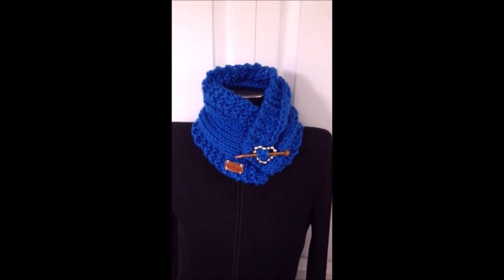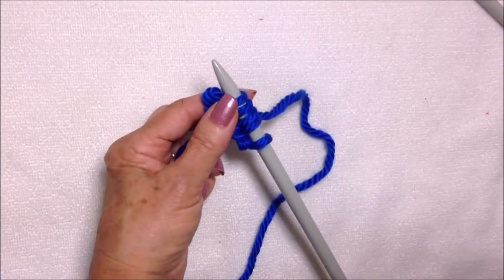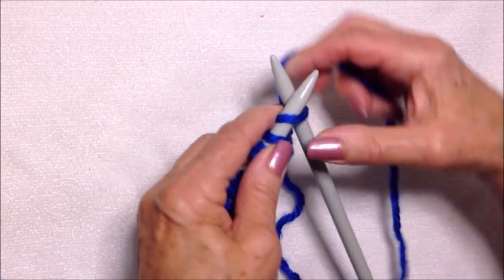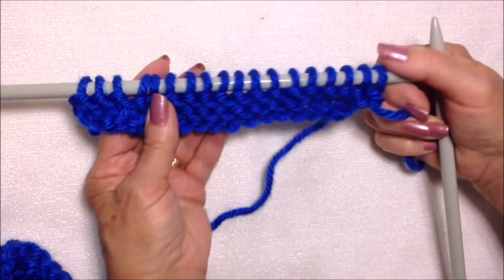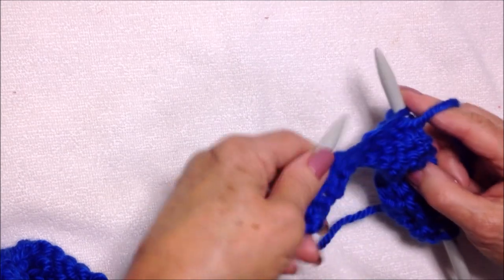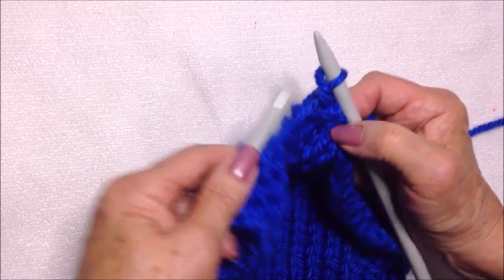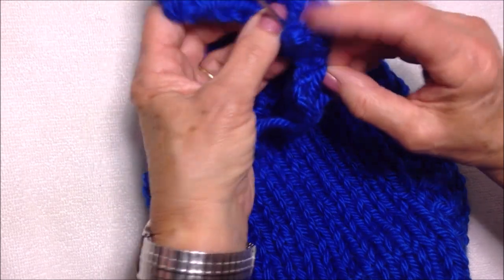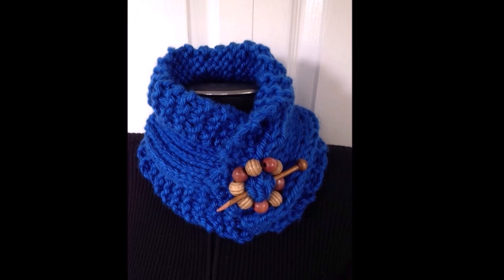FREE KNITTING PATTERN, SCARF OR COWL, Pattern #2857 BREE COWL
Free knitting pattern for a very easy to knit scarf, cowl, or scarflette!  Only 2 rows to repeat, easy enough for beginners!!  Work the band on each side as you go along!  You can easily knit this garment in less than 2 hours!! I used Bernat Softee Chunky yarn, and it has a lovely silky soft texture:

LINKS:
BERNAT SOFTEE CHUNKY YARN:

9 PIECE CROCHET HOOK SET: ($3.99) 3 mm to 12 mm crochet hook
31 ORNAMENTS TO CROCHET 4M

FREE KNIT SCARF-COWL PATTERN,
PATRÓN DE BUFANDA-CAPUCHA DE PUNTO LIBRE,
MOTIF ÉCHARPE-CAPOT TRICOTÉ GRATUIT,
PADRÃO DE CACHECOL-COWL DE MALHA GRÁTIS,
PADRÃO DE LENÇO DE MALHA LIVRE,
ΕΛΕΎΘΕΡΟ ΠΛΕΚΤΌ ΜΟΤΊΒΟ ΚΑΣΚΌΛ-ΚΟΥΚΟΎΛΑ,
MODELLO DI SCIARPA-CAPPUCCIO A MAGLIA LIBERA,